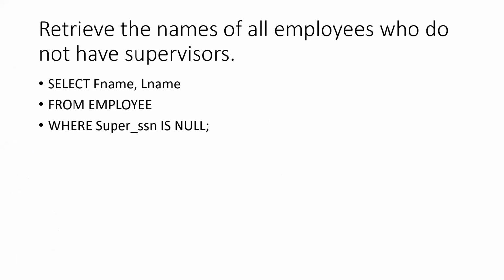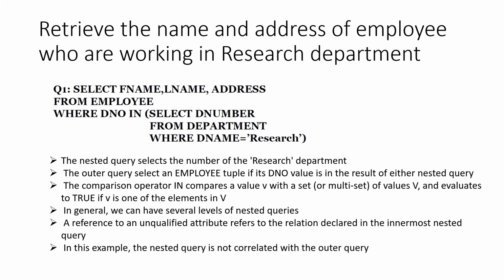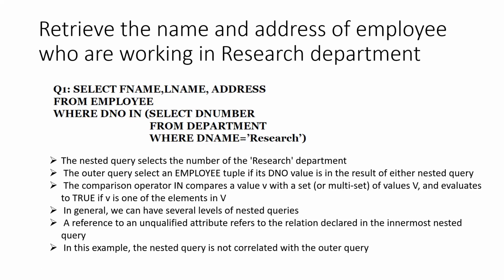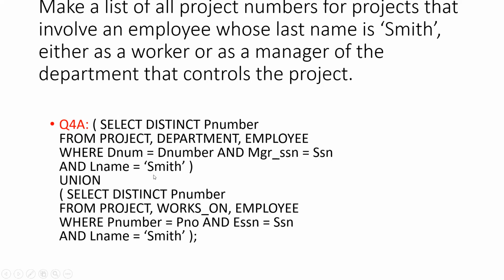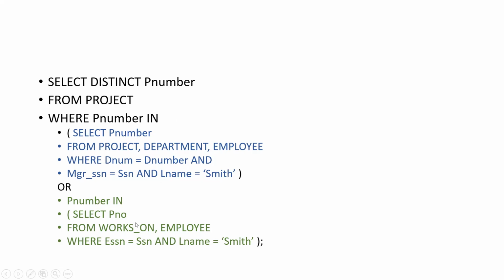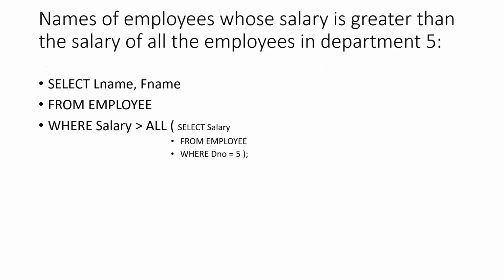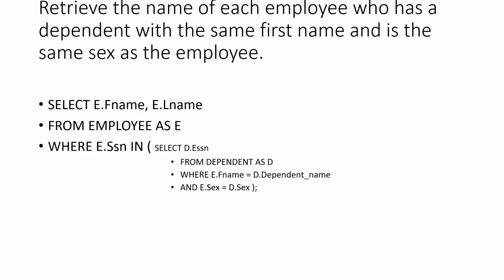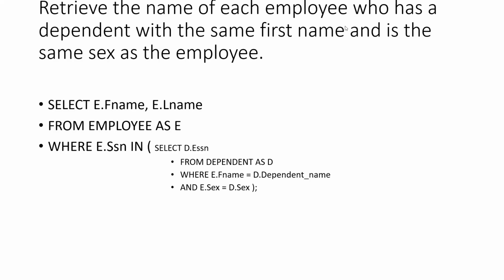DML 2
DML SQL